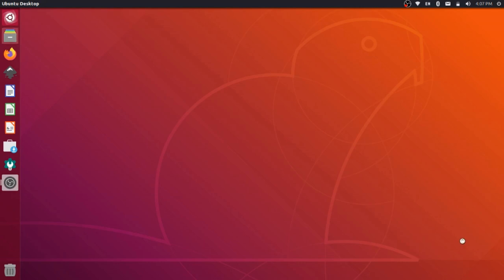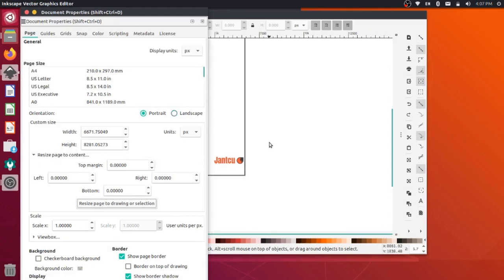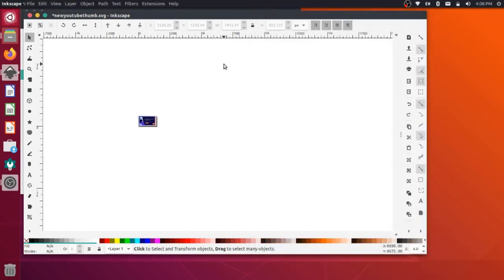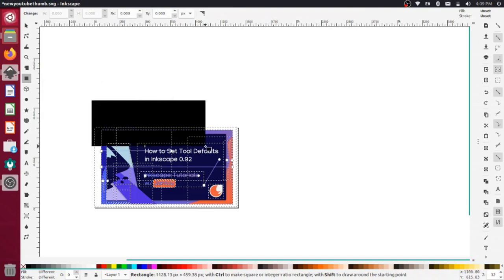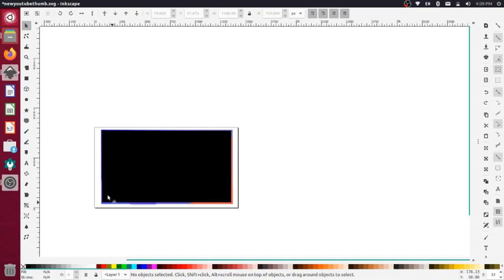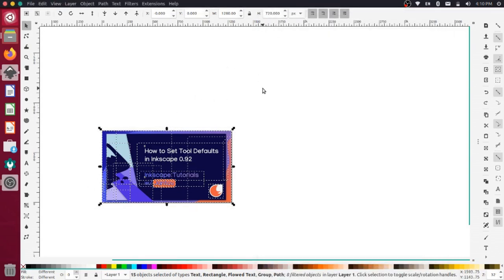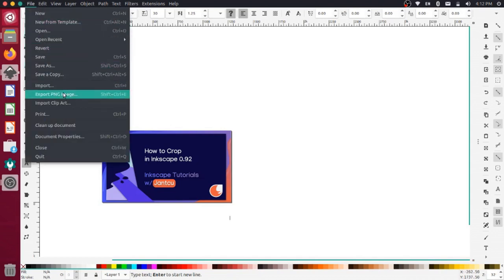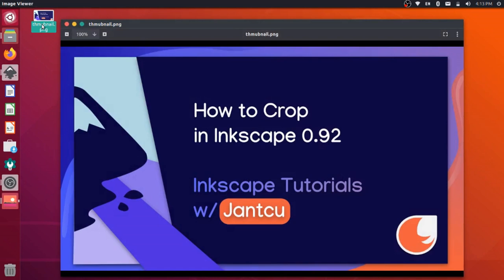Crop Images in Inkscape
This video shows how to use the Object / Clip / Set tools to crop an image to a specific dimension or shape. We use the example of a YouTube thumbnail that has a margin of whitespace on the outside of it due to a drop shadow effect. We use the rectangle tool to draw the shape to the exact width and height that we want and then crop the underlying image.